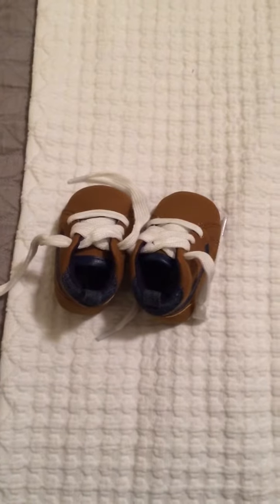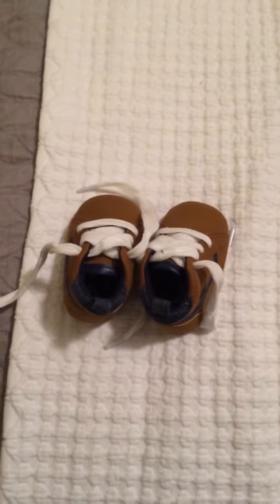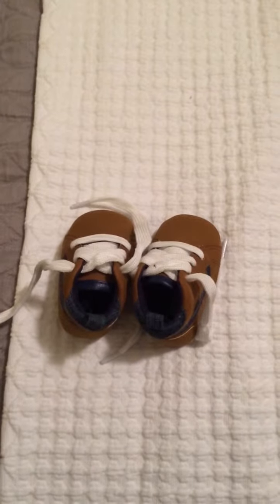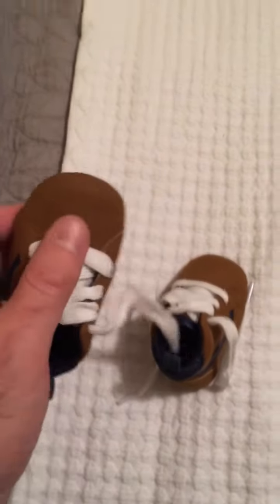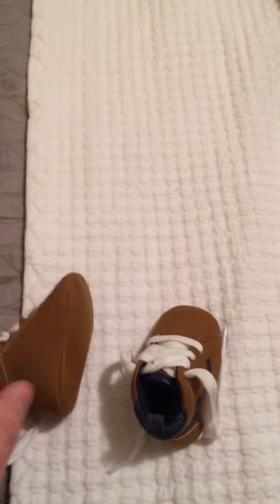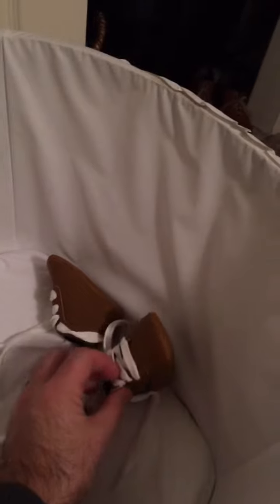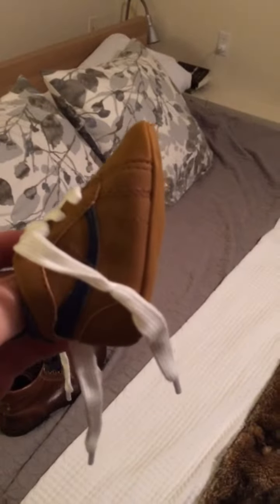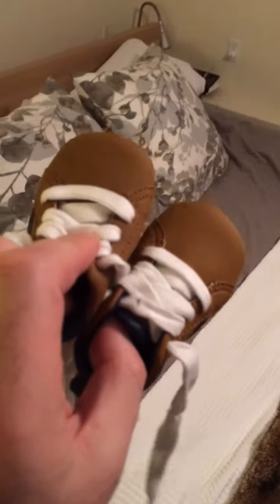Truly Scrumptious All Terrain Baby Boots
The Dad Who Reviews Baby Things

Truly Scrumptious All Terrain Baby Boots. Pretty wild little booties.